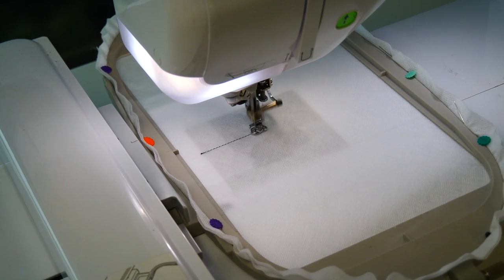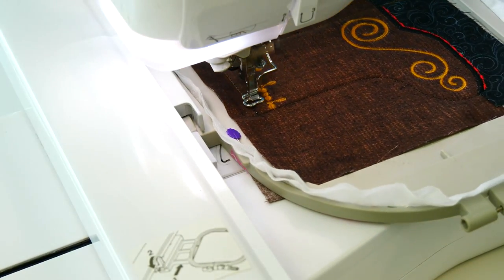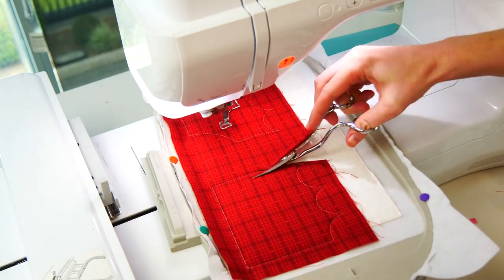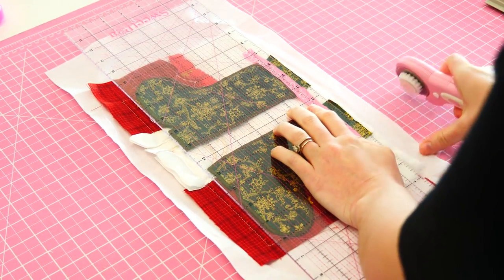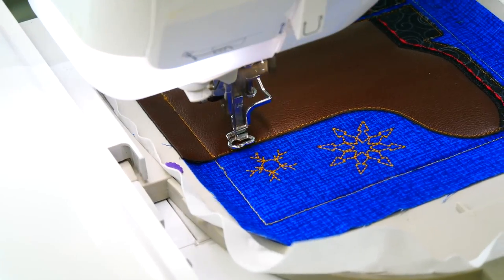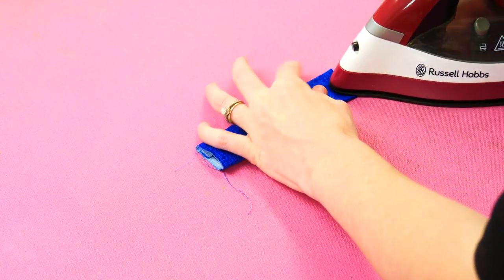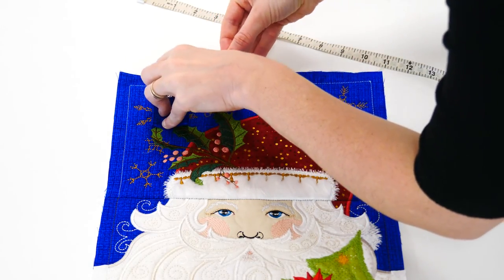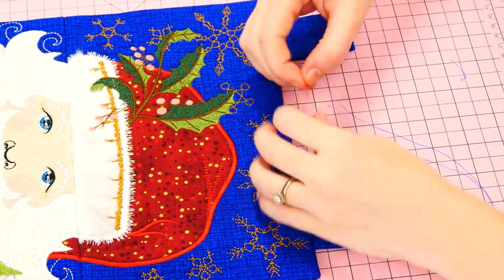Lets do the Father Christmas Hanger Sew-Along!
This Father Christmas Hanger is a machine embroidery design. The design can be sewn in the 5x7, 6x10 or 7x12 hoop. This is a ITH in the hoop machine embroidery design.

There is also a bonus leg block included if you do not wish to make the legs free standing.

All sizes are included in your purchase.

The wall hanging / table runner requires 6 hoopings as there are six different blocks included. The panels are then joined together and the backing is added using a sewing machine.

Finished dimensions (approx.):

5x7 – 18cmW x 76cmL (7” x 30)
6x10 – 26cmW x 97cmL (10” x 38”)
7x12 – 30cmW x 107cmL (12” x 42”)

Designs are provided in 8 different embroidery formats. The formats included are: DST, EXP*, JEF, PEC, PES, VIP, VP3 and XXX.